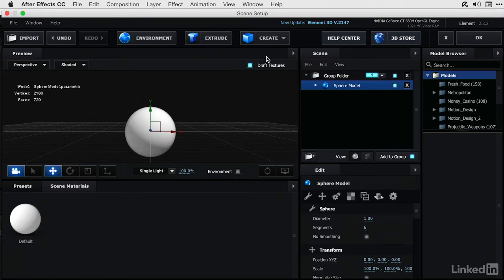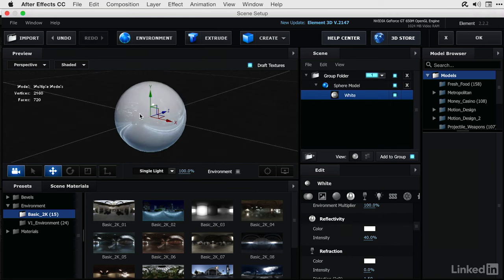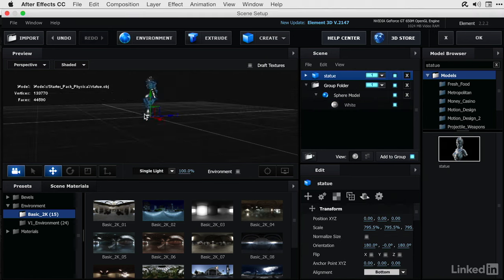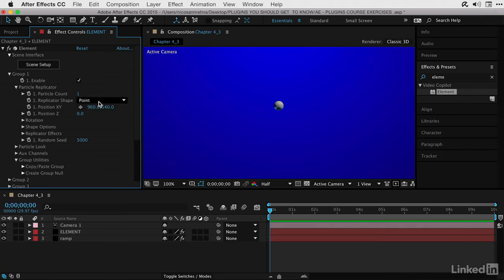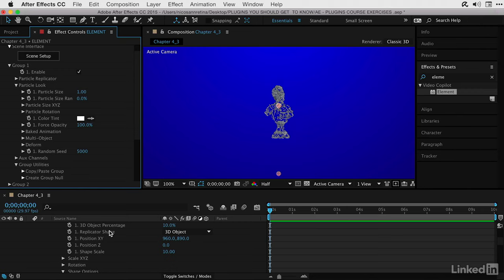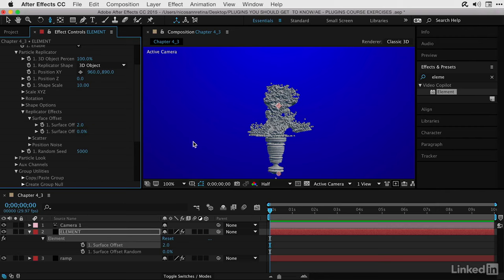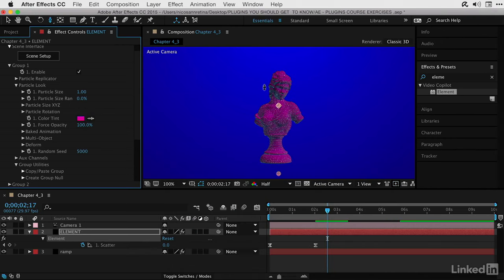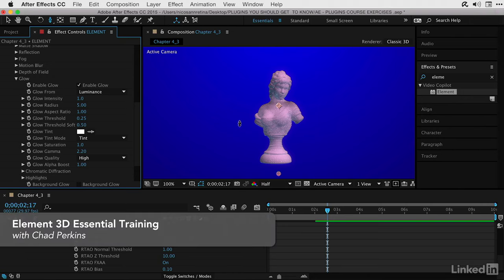26 - Working with Element 3D, part 2